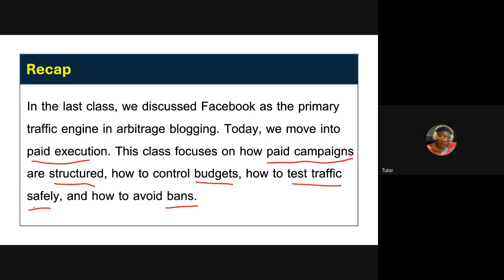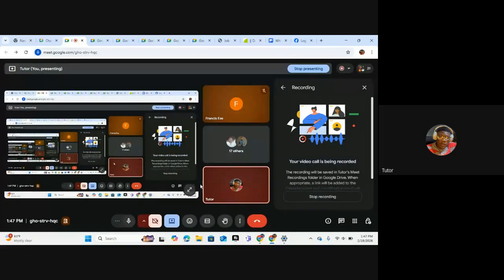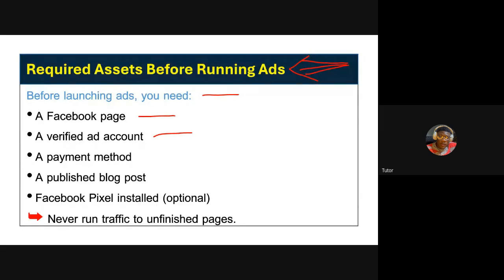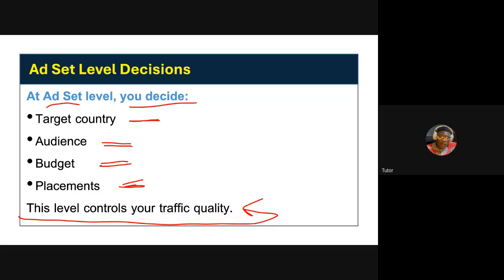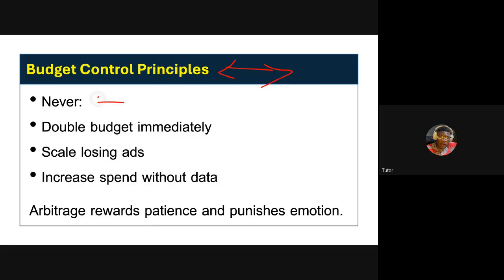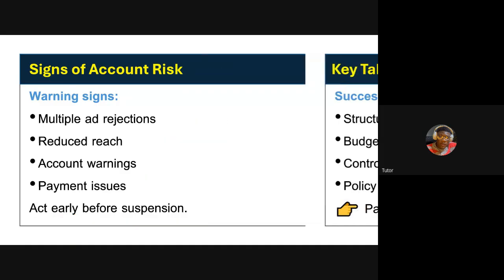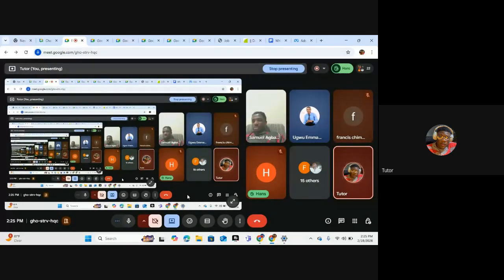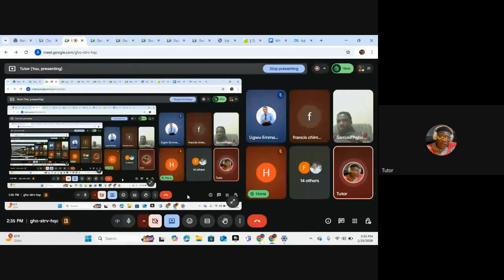Running PaidTraffic Campaigns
Running Paid Traffic Campaigns: Launching, Testing, and Scaling Facebook Ads for Arbitrage 🚀📊

In this video, you’ll learn how to run paid traffic campaigns using Facebook and Facebook Ads Manager to drive visitors to your arbitrage website.

You’ll discover the key steps to building profitable campaigns, including:

• How to launch your first Facebook ad campaign
• How to test different audiences and creatives
• How to track performance and optimize results
• When and how to scale winning ads
• How to control ad spend while increasing traffic

Understanding how to launch, test, and scale paid campaigns is essential if you want to turn Facebook ads into a consistent traffic engine for your arbitrage blogging strategy. 💻📈